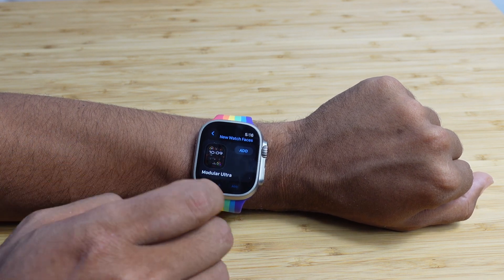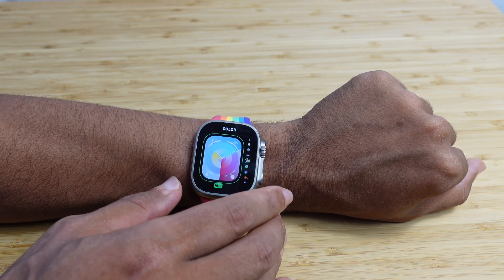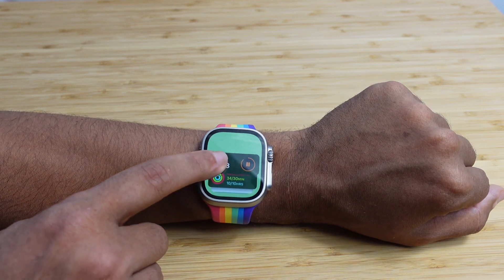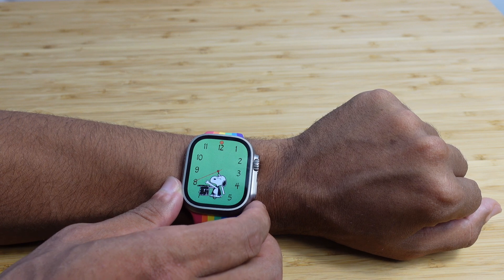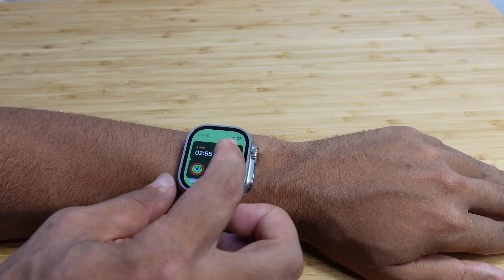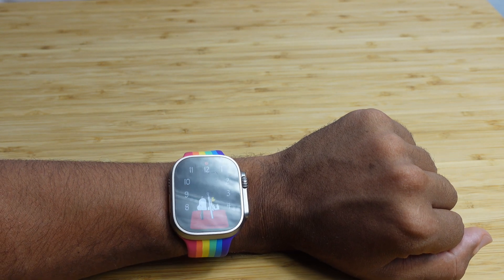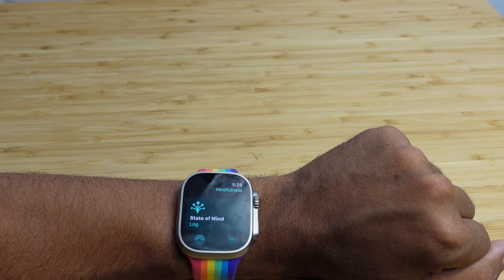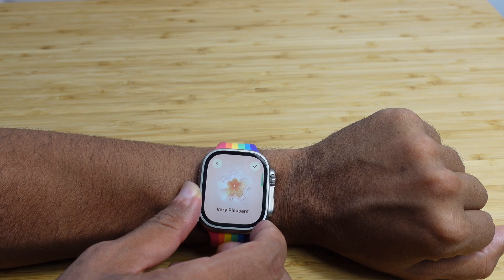watchOS 10 - First Things to Do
In this video, we check out the first things to do after installing watchOS 10.

Let us know what your favorite watchOS feature is in the Comments!